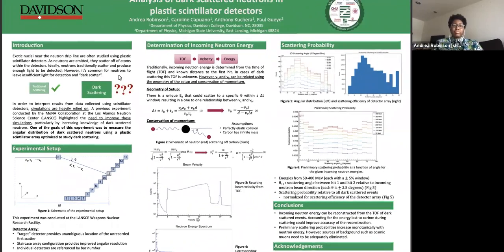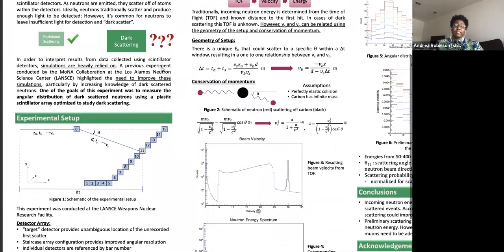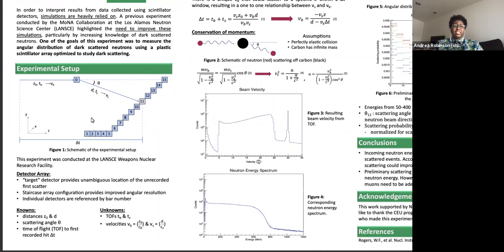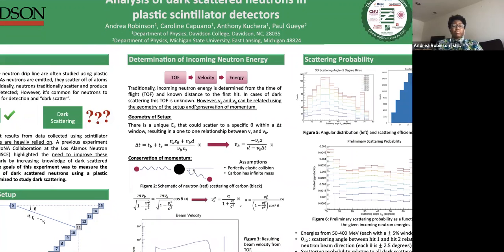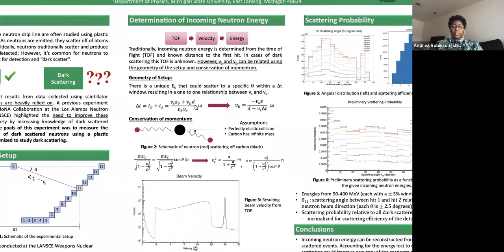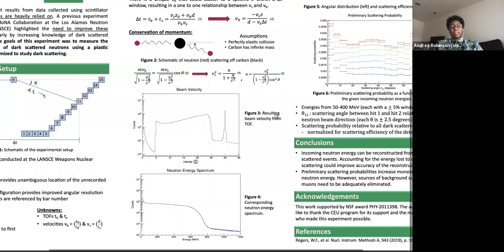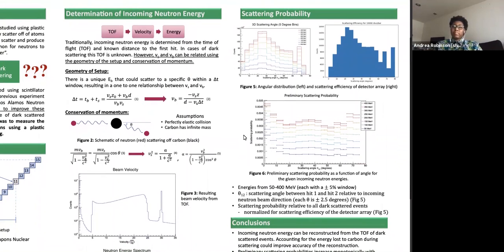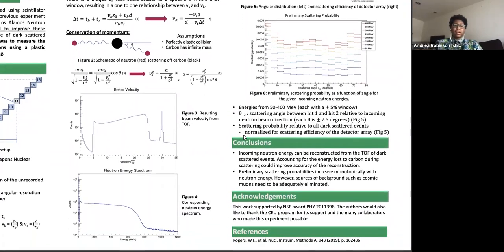Robinson Andrea HA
Angular distributions of dark scattered neutrons in plastic scintillators
Andrea Robinson
Session HA